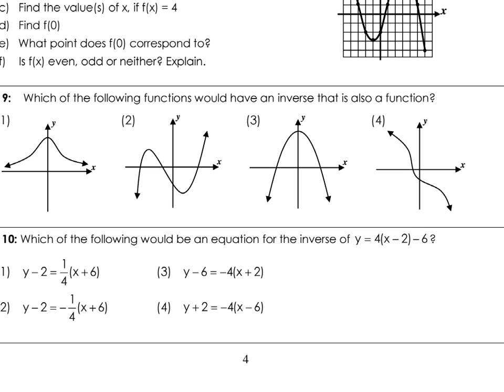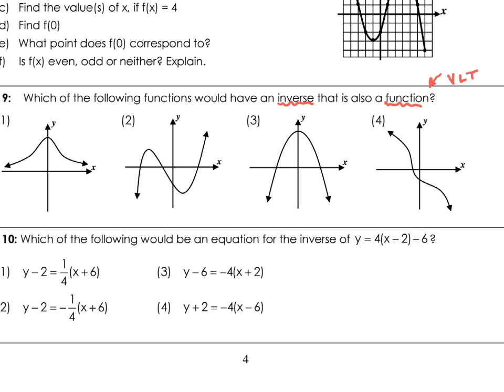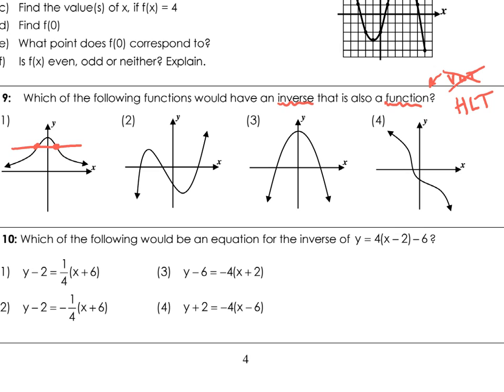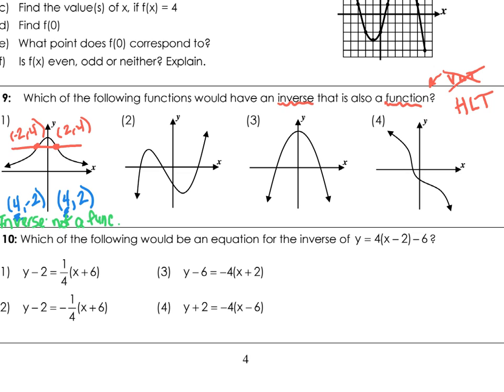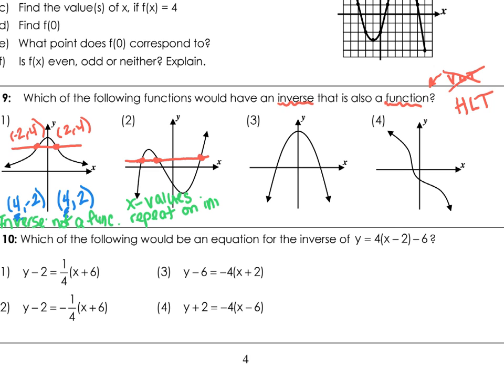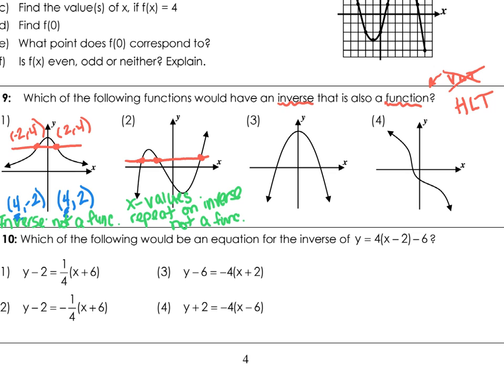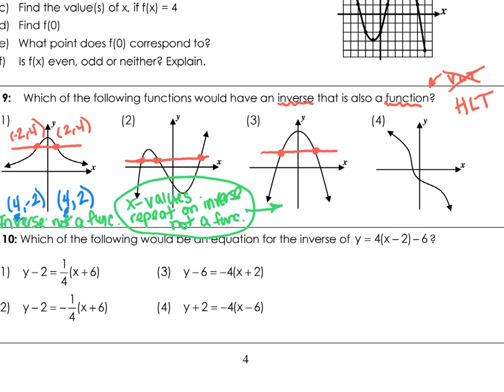A2 Unit 3 Day 9 (WU)